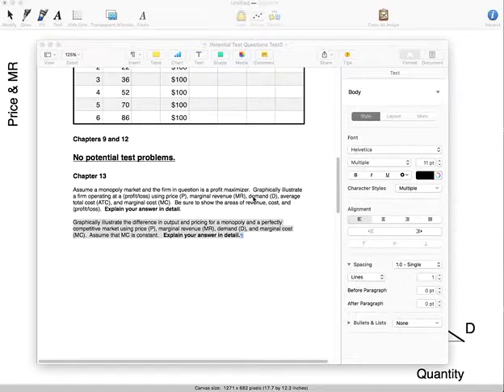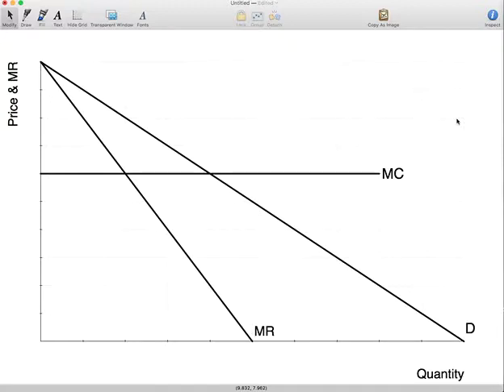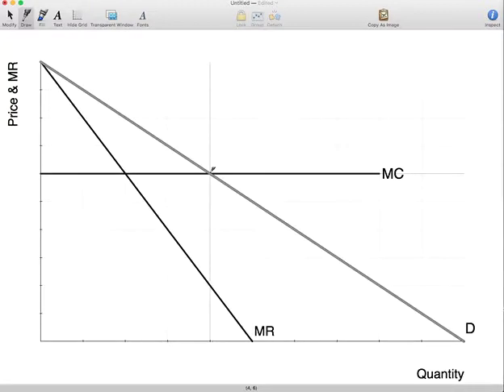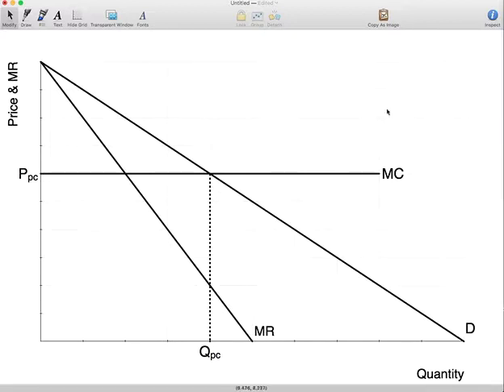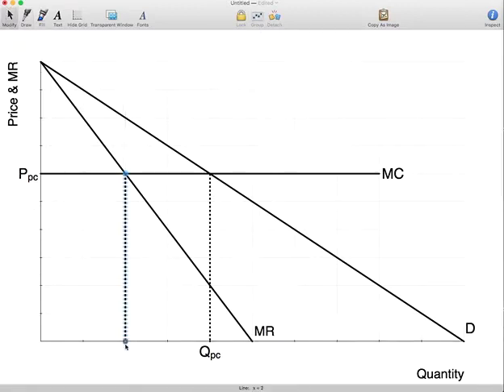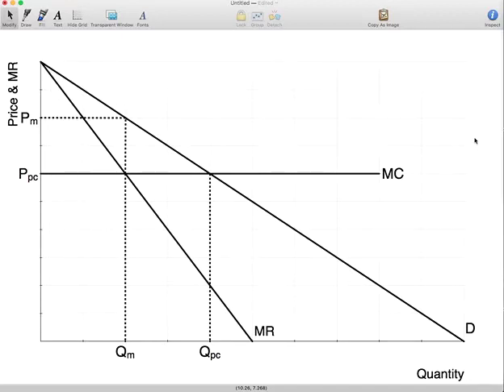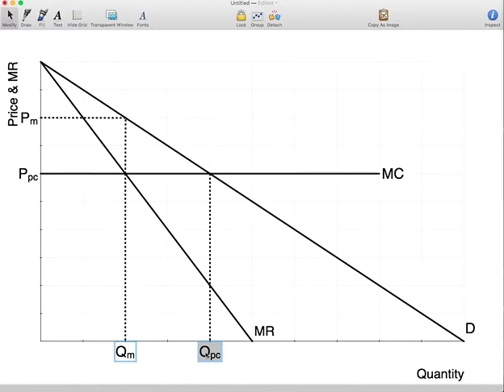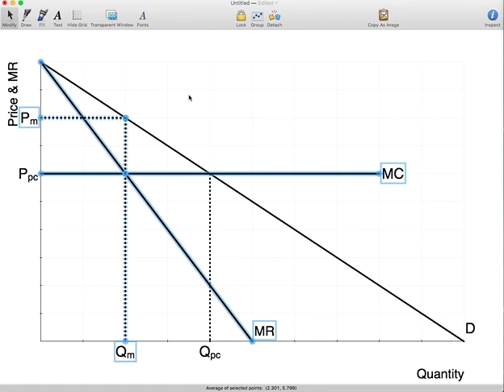Test2 Potential Problems Monopoly vs PC